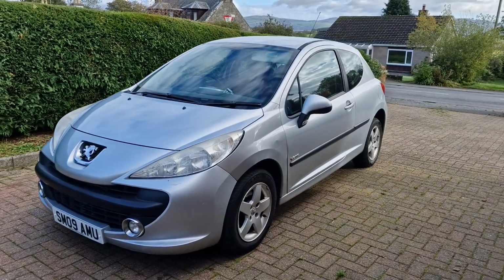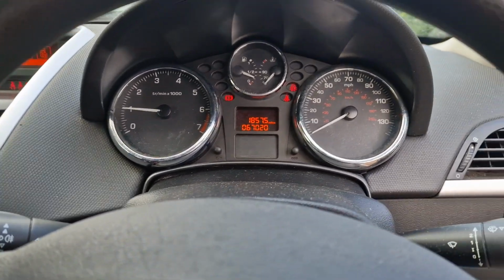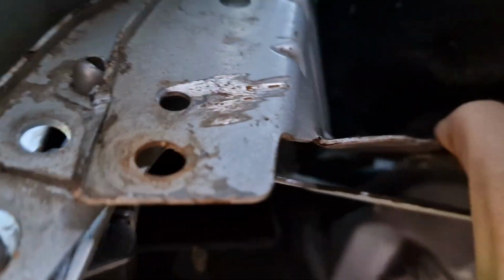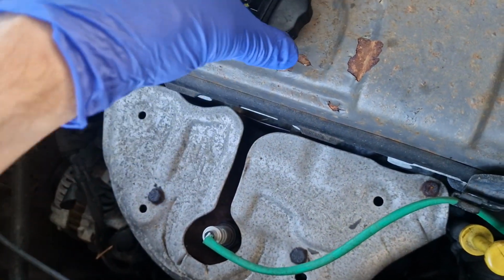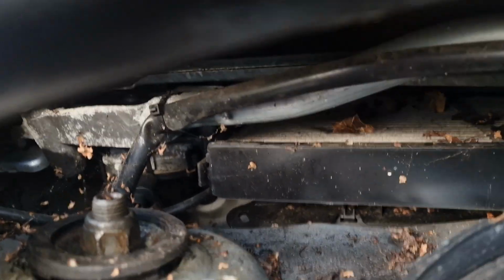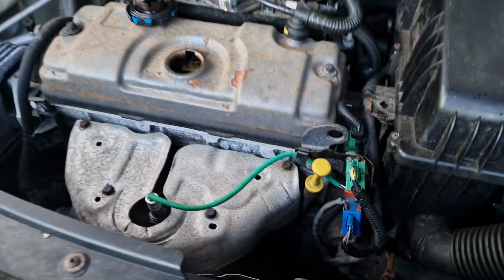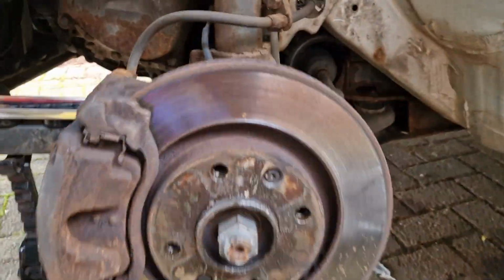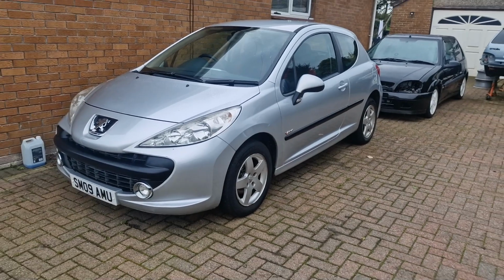I bought a CHEAP Peugeot 207 | Flipping cars up-to a Porsche 911| Part 1: Overview and Service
Hey guys!

Decided to give this a go and make a video on a car I've just purchased and will hopefully be making a series on flipping cars up to a 996 911 by the end of next year!

Timestamps: 00:00
Car Introduction: 00:26
Removing Front Wing: 05:49
Refitting Front Wing: 06:23
Service: 10:34
Brakes: 23:14
Final Walk Around: 25:20
Costs: 27:12